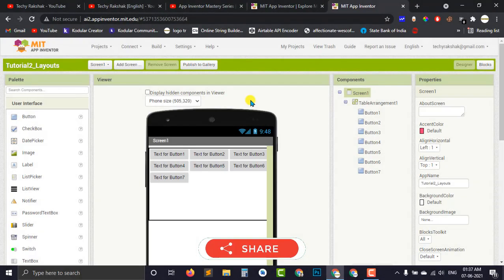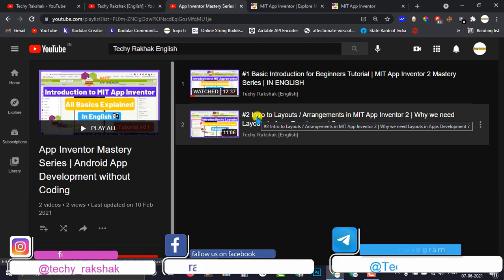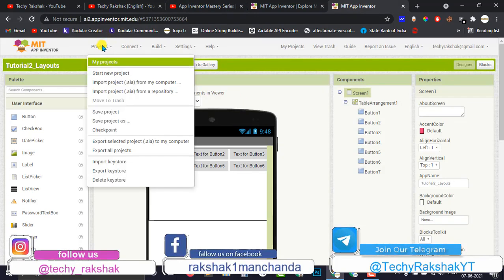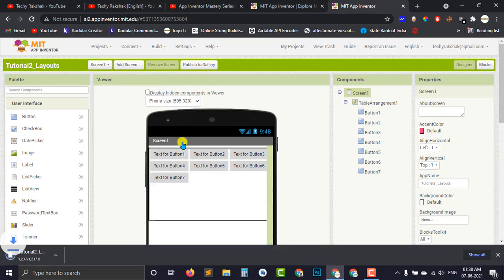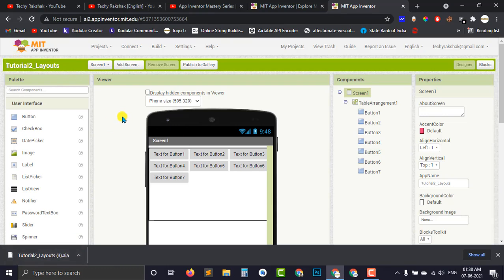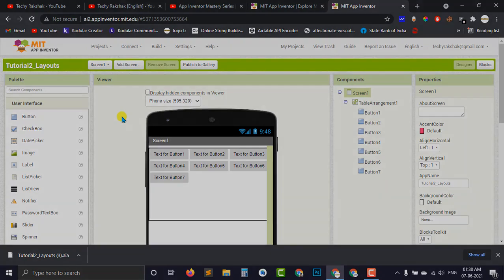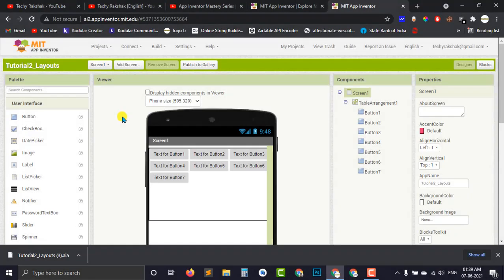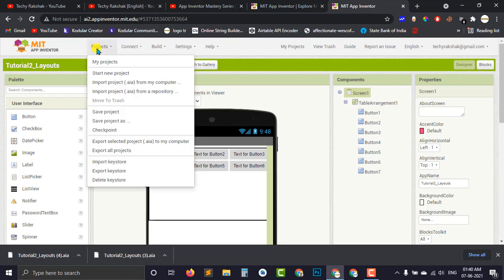#3 What is AIA file in MIT App Inventor 2 | MIT App Inventor Mastery Series | Uses of AIA File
Hey Inventors!

In this tutorial you will be learning about the AIA Files, What are aia Files and What are the Benefits or Uses of Aia File in MIT App Inventor 2.